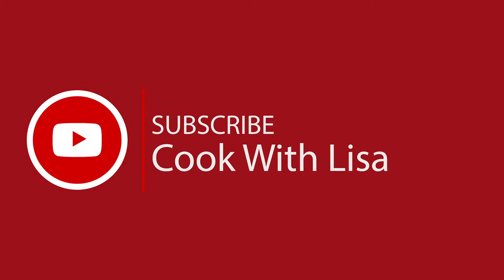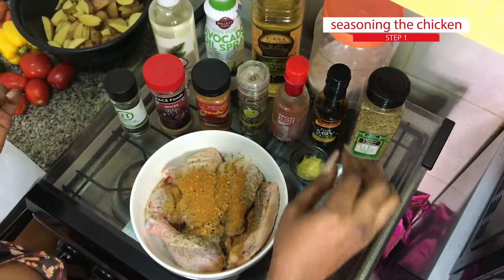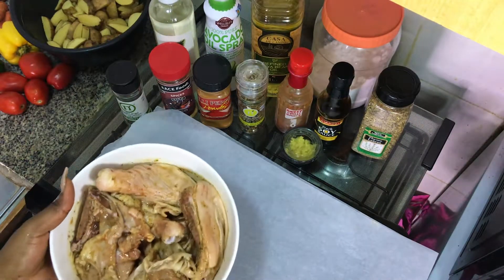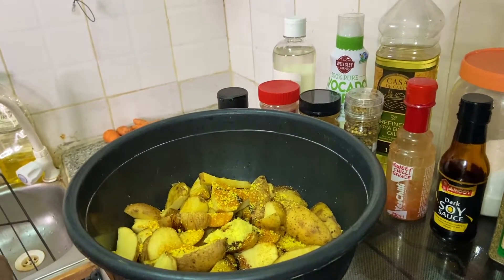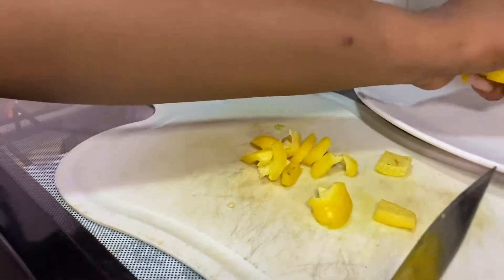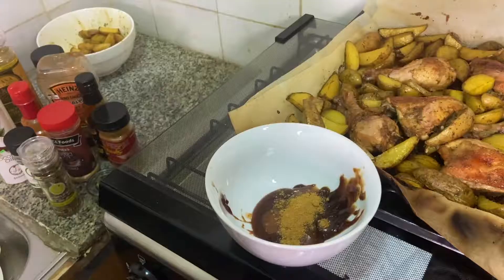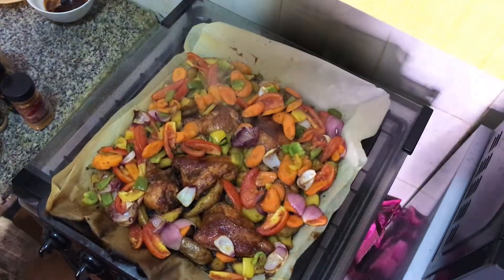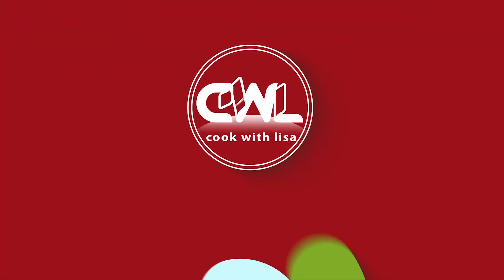Grilled Chicken With Oven Baked Potatoes And Veggies Recipe | Cook with Lisa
INGREDIENTS

1KG Irish potatoes
3 full chicken thighs
5 big carrots
1 big green bell pepper
1 big yellow bell pepper
1 big purple gold :D (onions)
5 big tomatoes
Ginger & garlic paste
Thyme
Salt
Dark soy sauce
Chicken flavour seasoning cubes
Red chilli powder
Hot Curry spices
Barbecue sauce
Soya bean oil